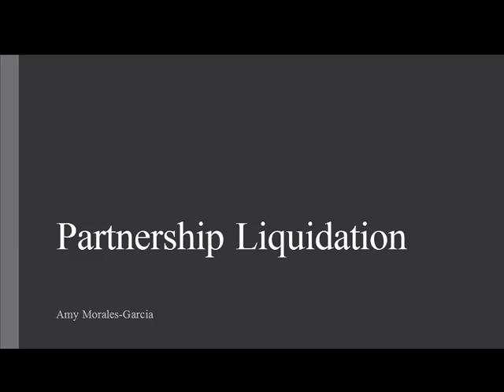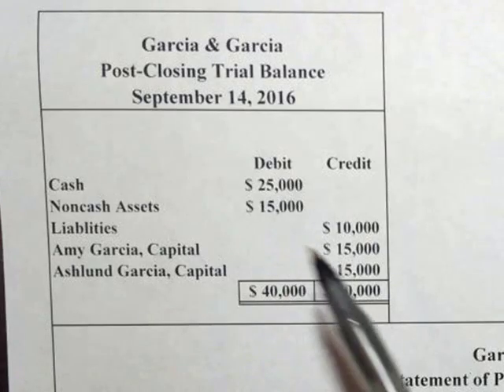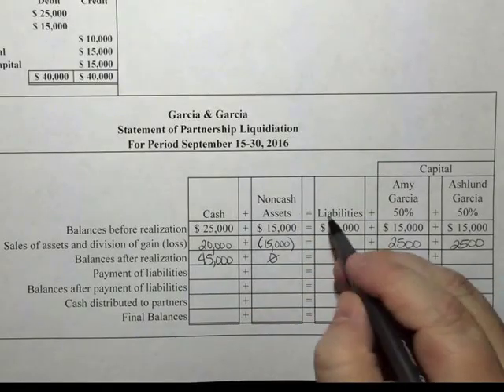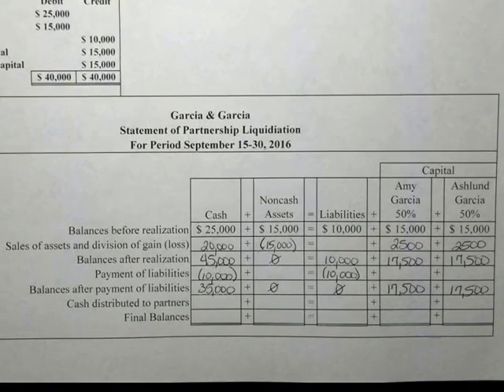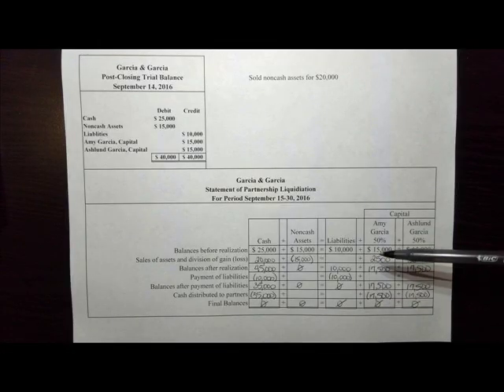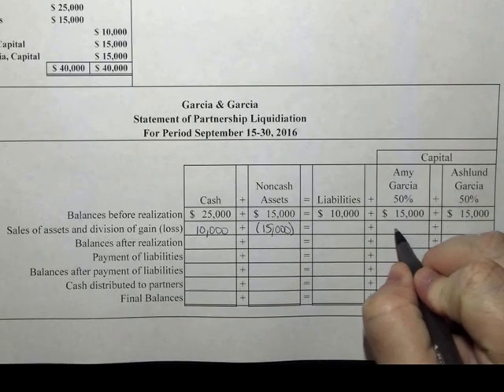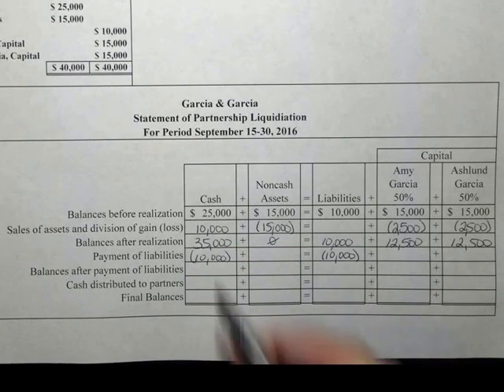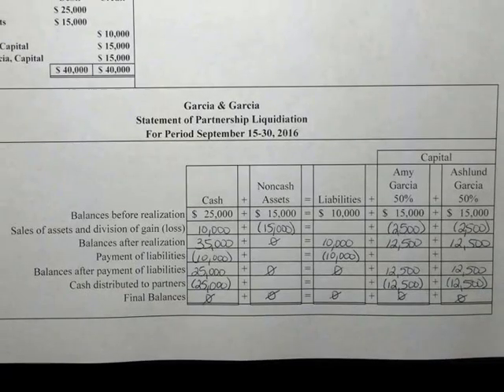Liquidation of a Partnership-Gain and Loss on Realization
Demonstration of how to liquidate a partnership with a gain and loss on realization.